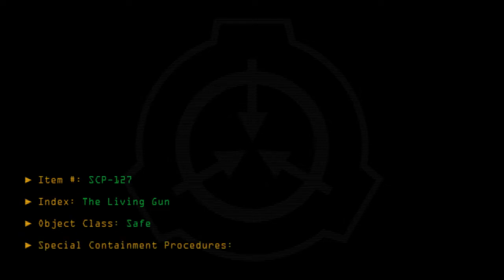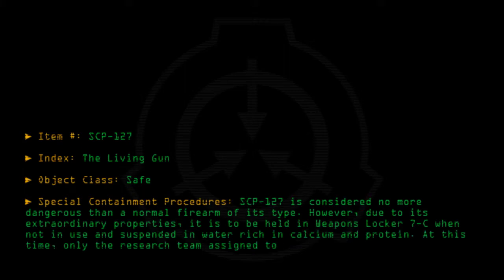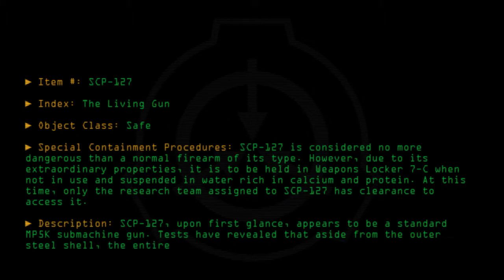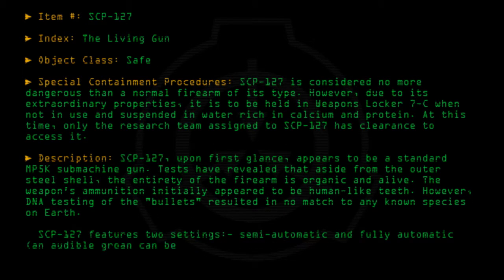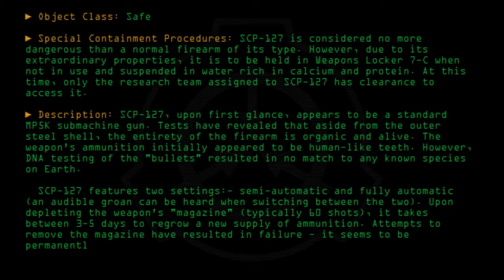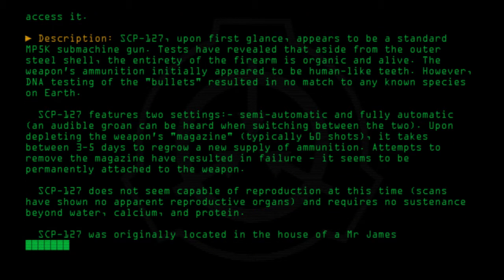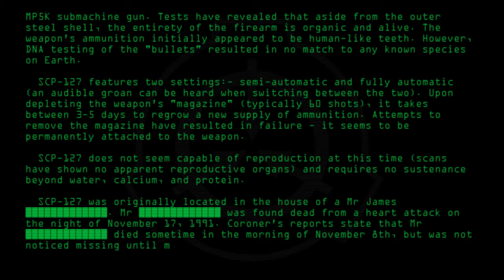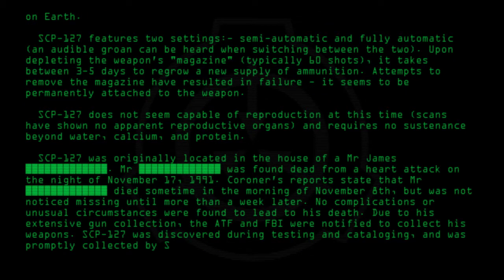SCP-127 - The Living Gun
Code: SCP-127
Title: The Living Gun
Rating: +319
Approximate Wordcount: 755
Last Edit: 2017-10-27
Revision: 24